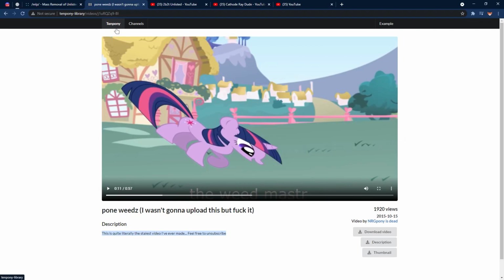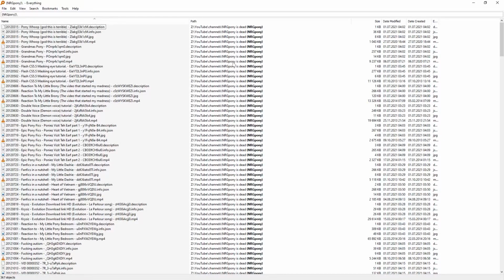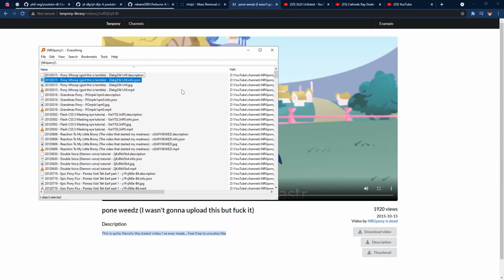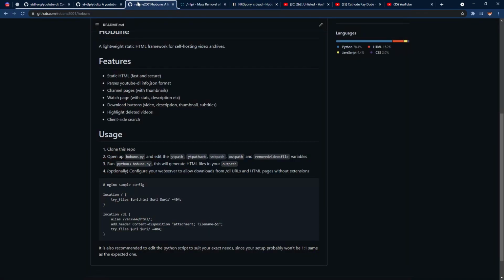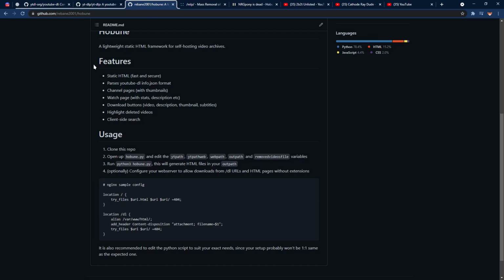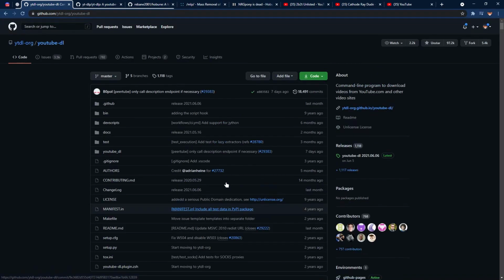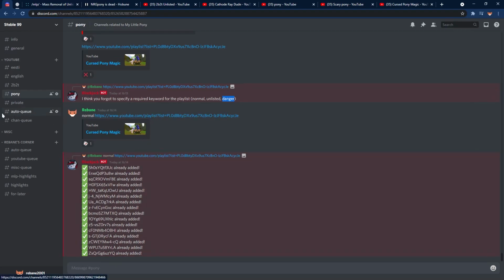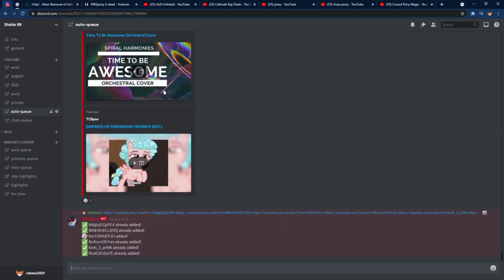My YouTube archival setup, workflow and Discord bot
== Resources ==